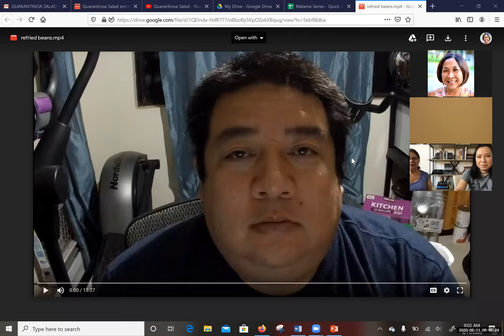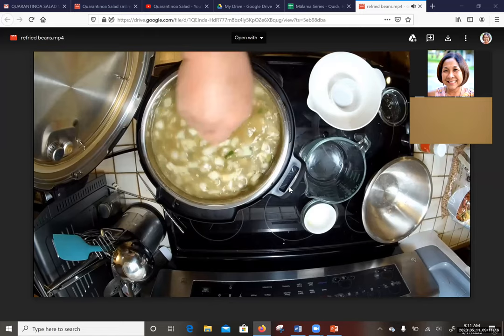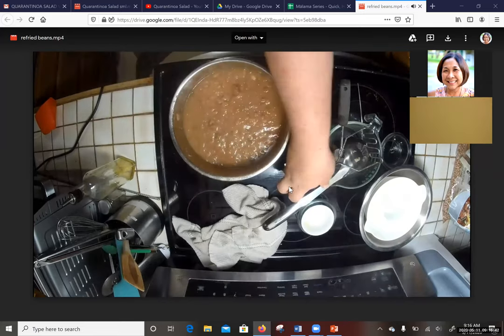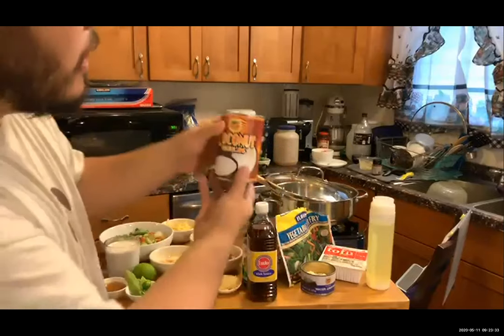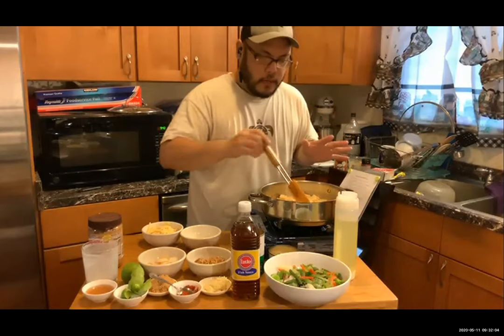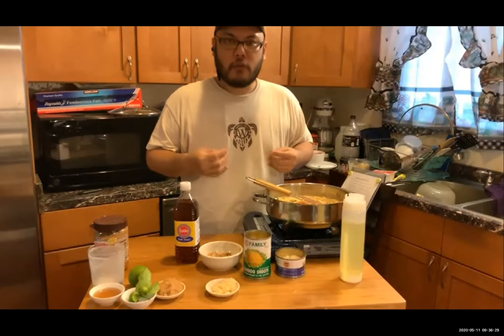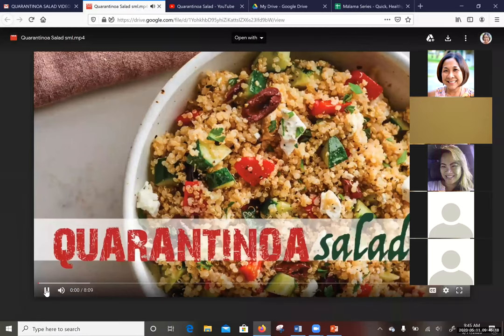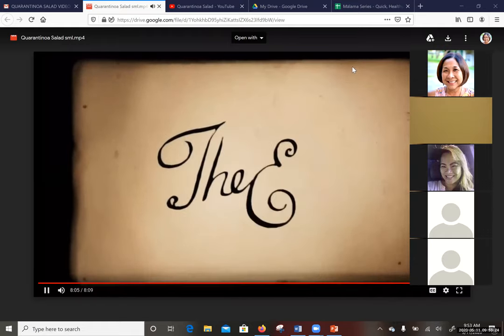Quick, Healthy Dishes You Can Make From Your Pantry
Learn how to make quick, healthy, and delicious dishes all from things you can get easily or have already in your pantry!

Recipes:
🍴 VEGAN REFRIED BEANS: Simple, healthy, non-soak instant pot method to making beans similar to traditional refried beans with no refrying or lard! Perfect for nachos, burritos, and quesadillas! (Prepared by Bryan Hieda)

🍴 THAI PEANUT CURRY Thai Peanut Curry (Prepared by Kealii Ballao)

00:00 Introductions
01:07 Vegan Refried Beans
15:22 Thai Peanut Curry
41:25 Quarantinoa Salad

May 11, 2020  |  UHMC Mālama Series